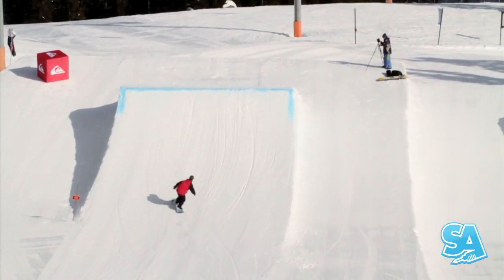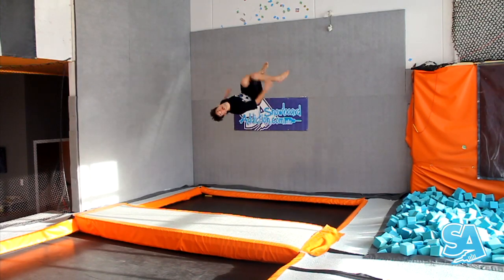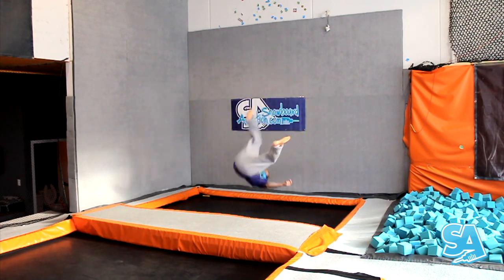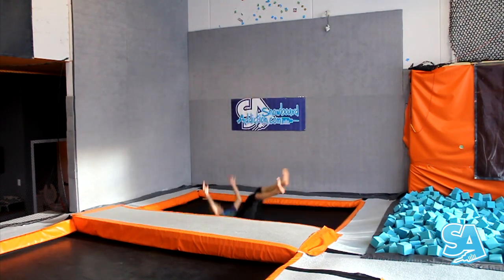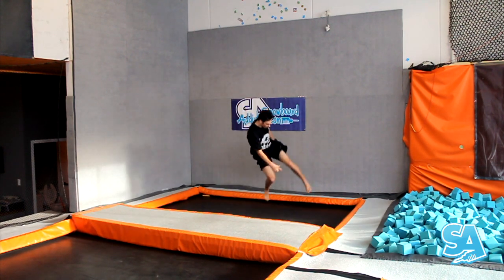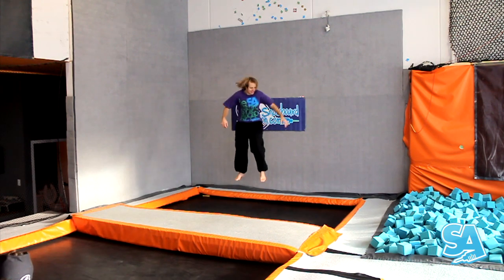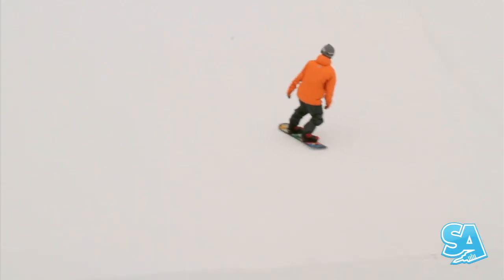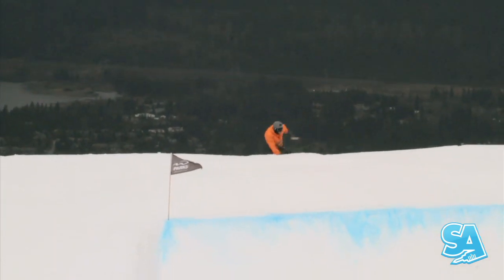How To Backside 540 Corked Spin On A Snowboard (Regular)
A FREE video section from our Corked Spins tutorial.  This section of the tutorial gives some valuable information on how to perform a 'corked backside 540'.

The full version will show you how to learn all the elements of different corked spins to progress your riding to the next level.